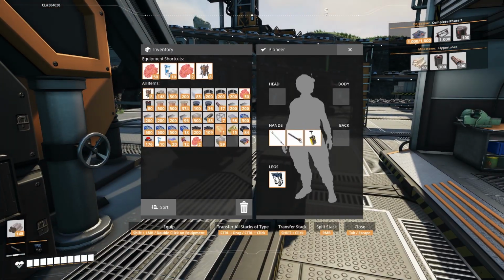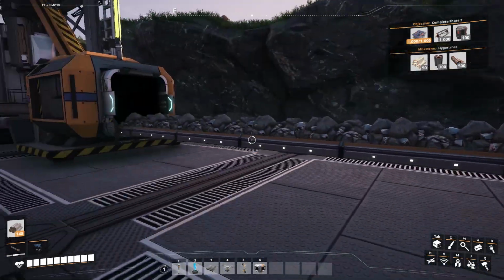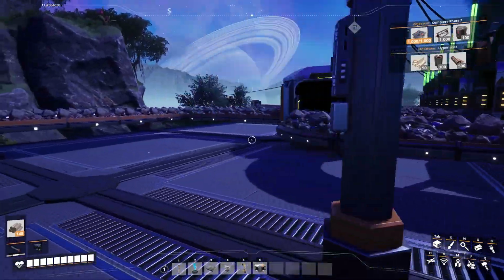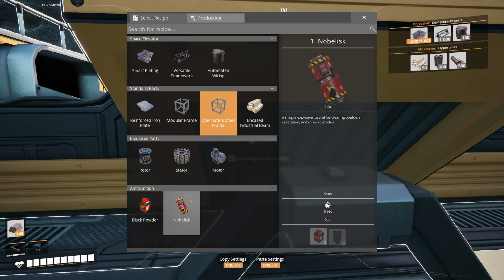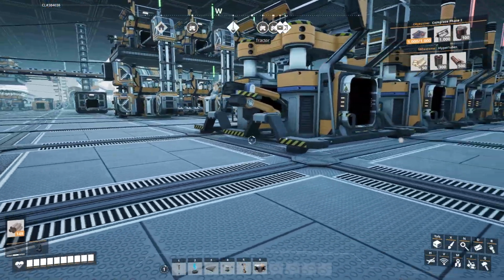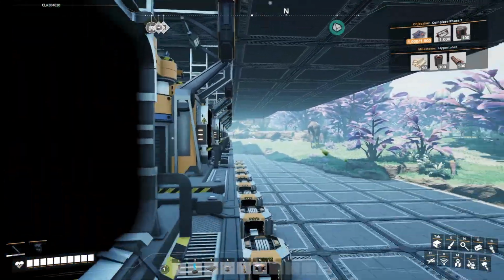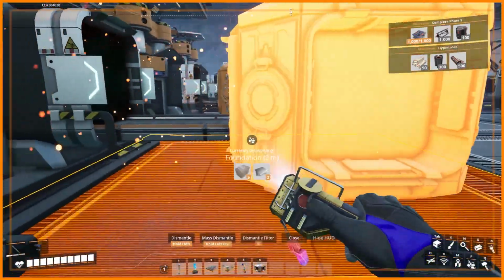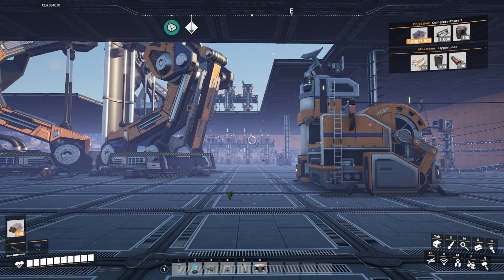Satisfactory Ep. 11 - Factory Upgrades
We begin the process of upgrading all of our production lines.  In this episode we focus on our iron and getting a new screw line set up to replace the currently process of making screws we have.

Next time, we upgrade our coal and get our power upgraded as well...

The Factory Must Grow...

Comment if you have anything you would like to suggest!